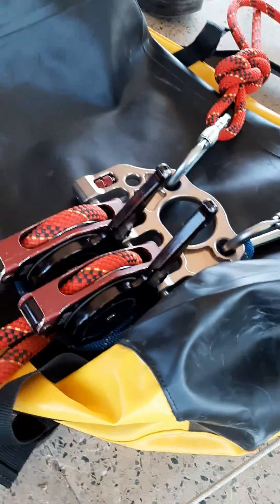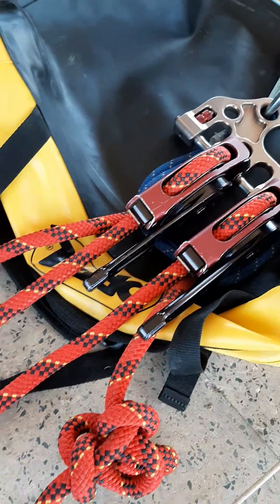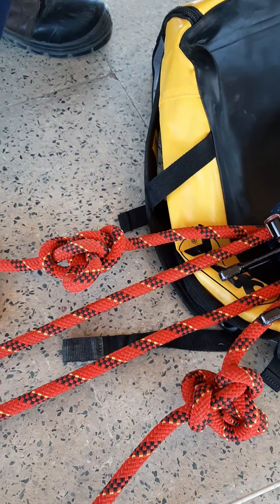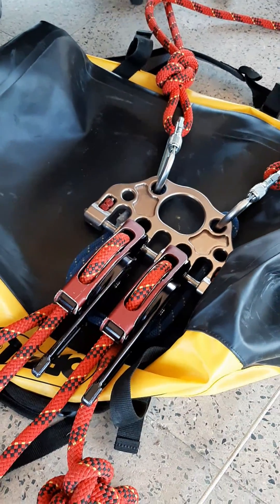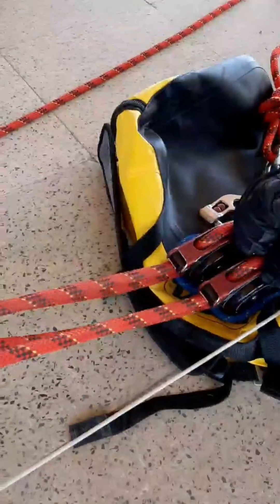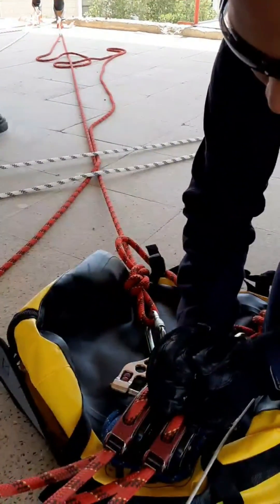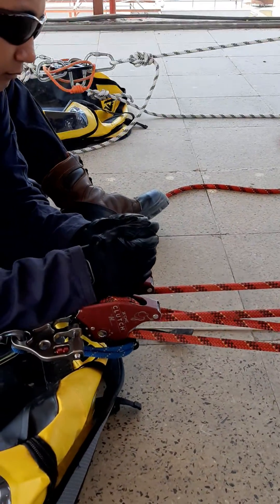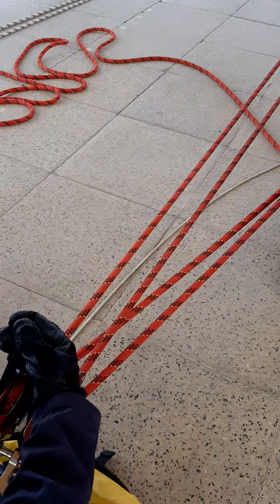HIGH ANGLE ROPE RESCUE TWIN TENSIONED ROPE SYSTEMS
HIGH ANGLE RESCUE - TECHICAL ROPE RESCUE SYSTEMS. Using the CMC Clutch with the Rock Exotica rigging plate to run twin tensioned rope rescue lowering (or raising) systems. This particular twin tensioned technique is sometimes referred to as shark finning.
Philippino Special Ops SRT. Middle East